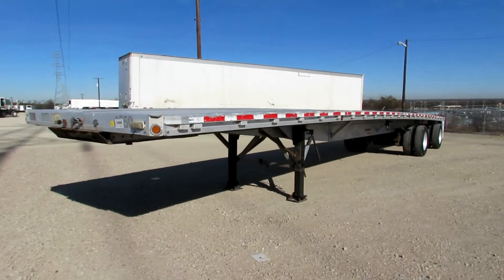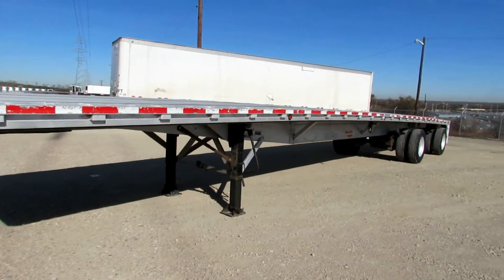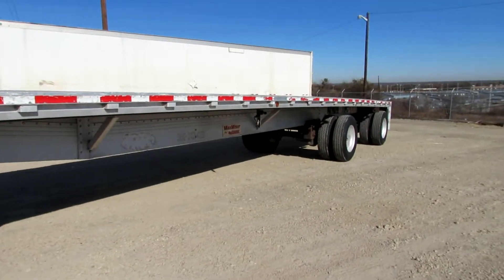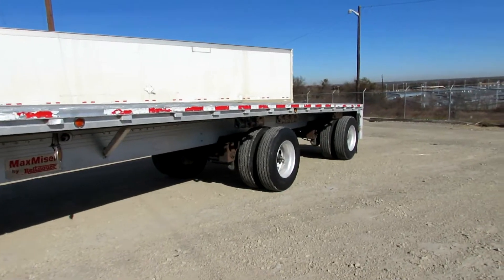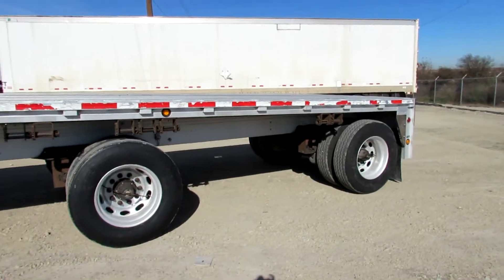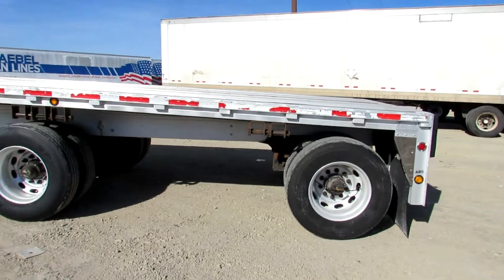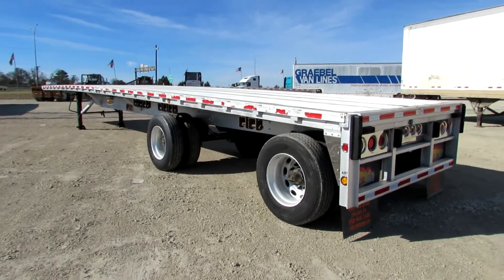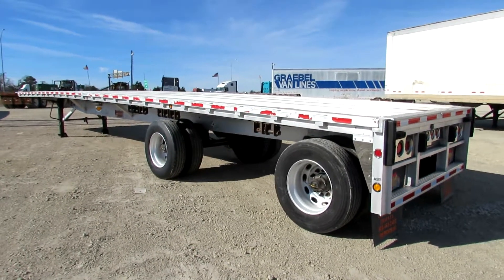2007 REITNOUER 48'X102" For Sale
Title: 2007 REITNOUER 48'X102" For Sale